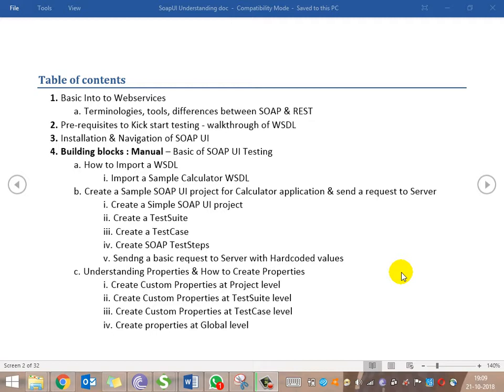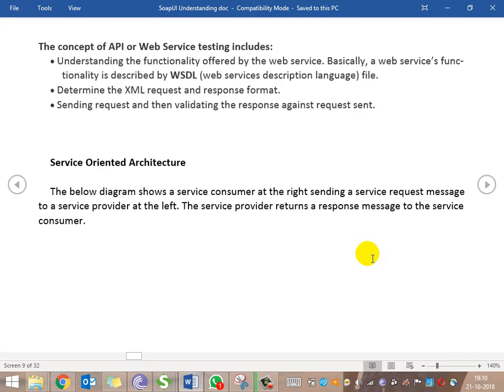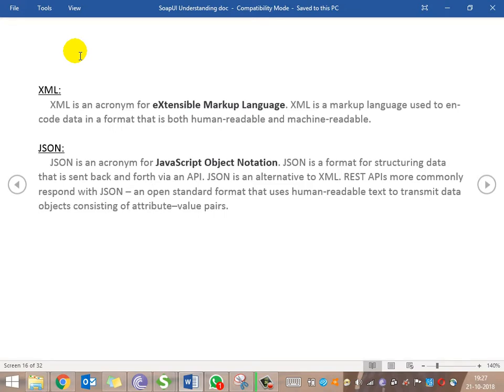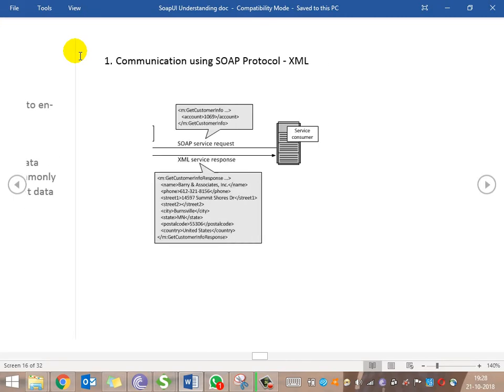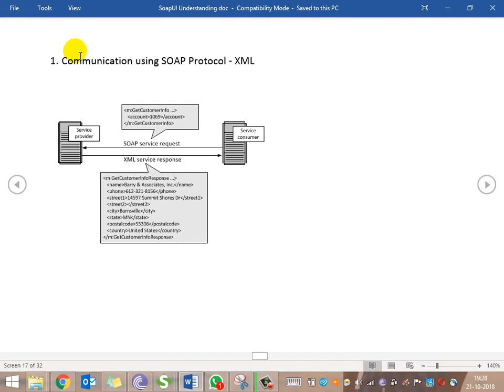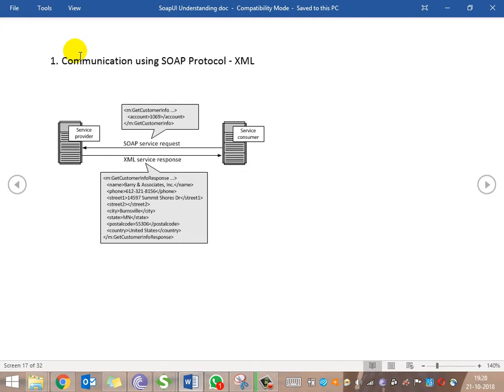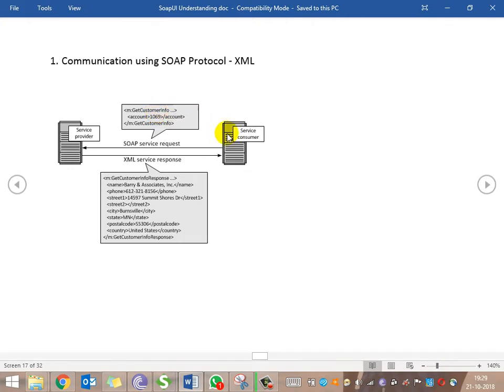Basic Introduction to Webservices, Terminologies, tools, differences between SOAP & REST - SOAP UI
Basic Introduction to Webservices, Terminologies, tools, differences between SOAP & REST, SOA, SOAP based architecture, Rest Based Architecture